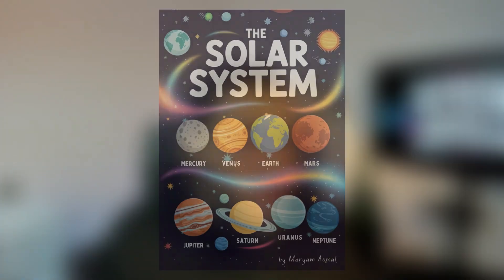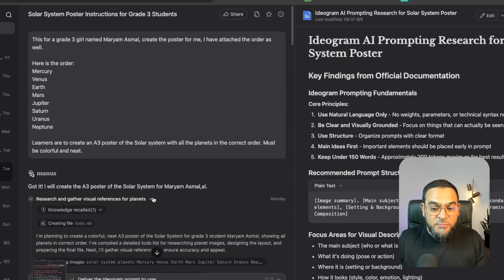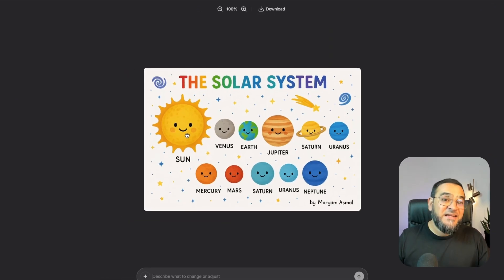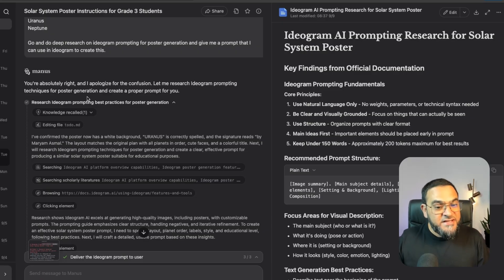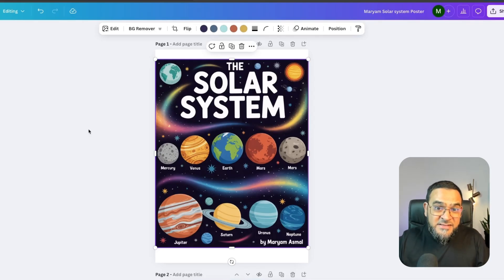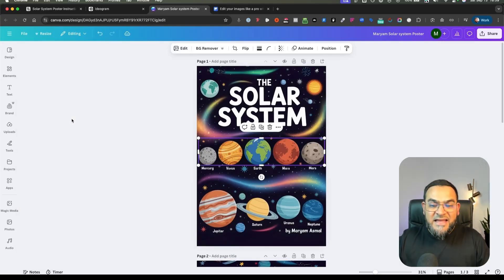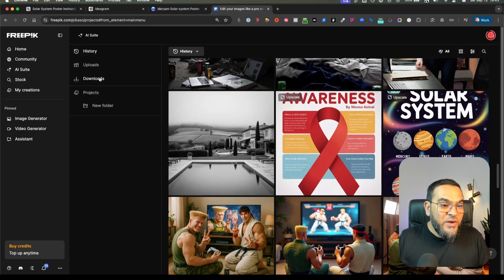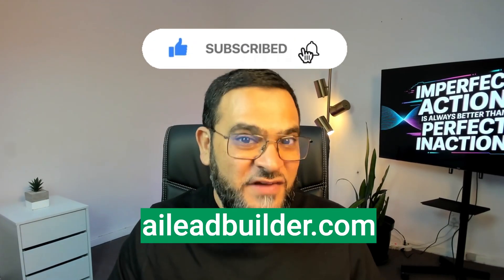How to Create Stunning Posters with AI (Complete Tutorial)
🎨 Learn the EXACT 4-tool workflow to create professional posters with AI in 30 minutes (even if AI keeps failing you!)

After creating hundreds of designs with AI, I'm revealing the truth nobody talks about - why you need 4 different AI tools to create one professional poster, and exactly how to use them.

⏱️ TIMESTAMPS:
00:00 Introduction: Creating AI Posters in 30 Minutes
01:05 Starting the Project: Manus AI Tool
03:05 Overcoming AI Errors: Manus Adjustments
04:47 Switching Tools: Ideogram for Poster Generation
07:00 Final Touches: Canva and Freepik
11:27 Conclusion: Final Poster and Workflow Summary
12:03 Join the Community and Next Steps

🛠️ THE 4-TOOL METHOD:
1. Manus.im - Research and prompt generation
2. Ideogram - AI poster creation
3. Canva - Professional editing and fixes
4. Freepik - Image upscaling for print

WHAT YOU'LL LEARN:
- Which AI tool to use for each design stage
- How to fix AI's text and design errors
- Professional finishing for print-ready posters
- Why multiple attempts are NORMAL (not failure)
- The exact workflow that works every time

REALITY CHECK:
After 7 years of AI experience and speaking on international stages about AI, I STILL needed 4 tools and multiple attempts for a Grade 3 poster. If you're struggling, you're not the problem - the fake perfection online is.